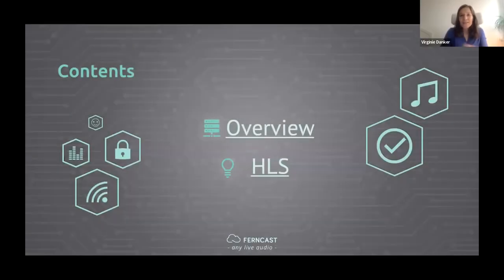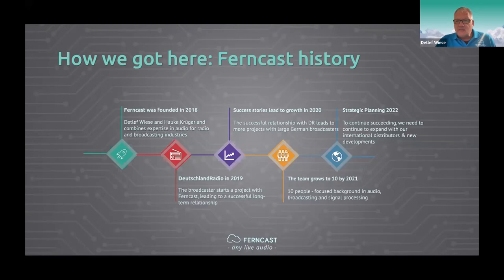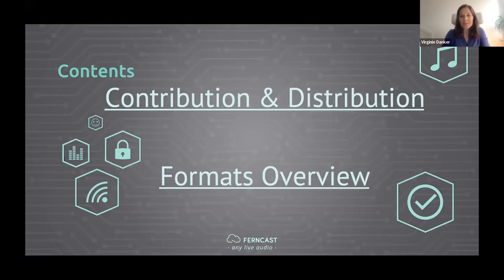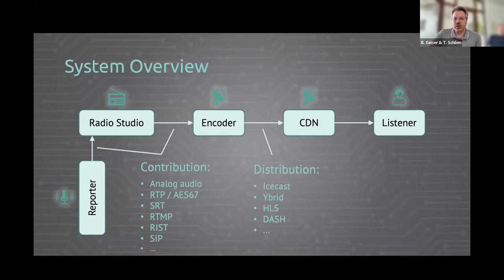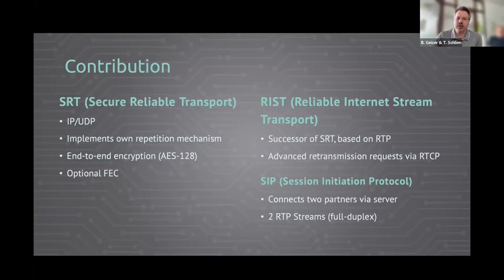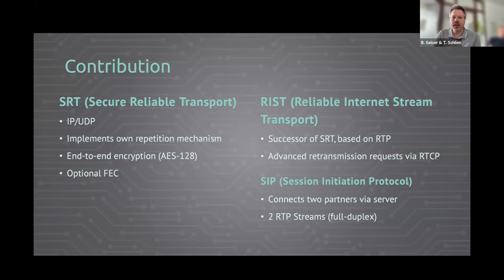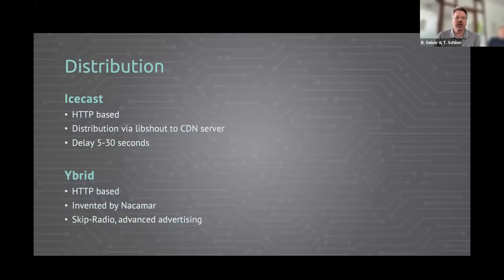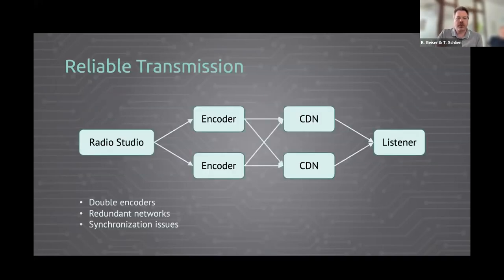Reliable transmission for audio contribution & distribution — Ferncast Webinar Replay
Welcome to Ferncasts's third webinar! In it we discuss many of the ways how to maximize the reliability of your audio transmission for contribution and distribution of the audio. What audio transmission protocols are available and what are their strengths and weaknesses in regards to reliability? What methods and systems are there to ensure greater reliability? How can dependable backup scenarios be configured? What are the newest developments in the field of audio streaming reliability?
The information will be presented by Ferncast engineers Thomas Schliend and Bernd Geiser. In between you will experience a demo of the aixtream system by Tobias Dornbusch.

Wait until the end for a tease of Ferncast's newest product development! A whole new product class!

Timestamps
Intro: 00:00 (Virginie Davin Danker)
Ferncast history and applications (Detlef Wiese): 00:40
Formats Overview (Thomas Schlien): 03:46
Questions for Thomas: 16:28
Quiz: 18:24
Redundancy in HLS (Bernd Geiser): 26:08
Questions for Bernd: 38:15
What's new and what's coming next for aixtream (Detlef Wiese): 40:40
Quiz resolution and outro: 43:08